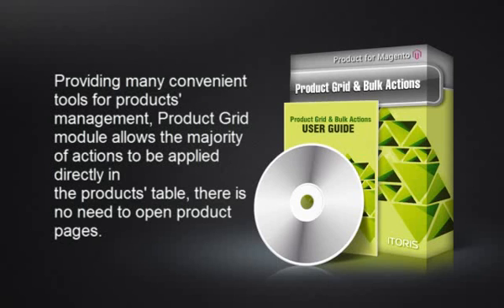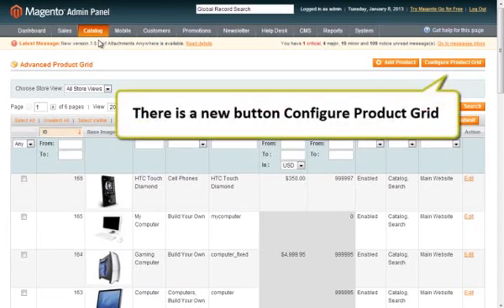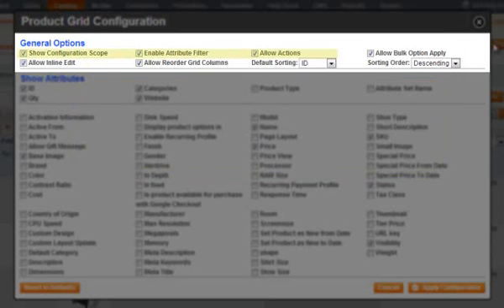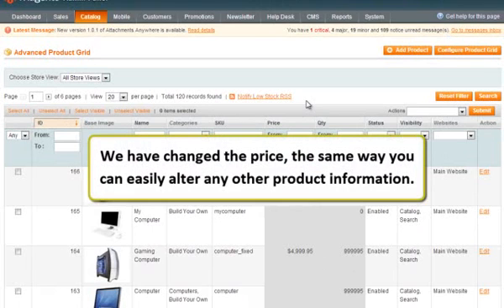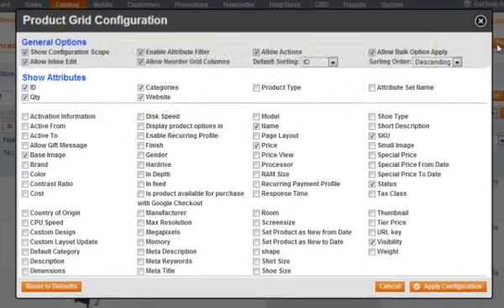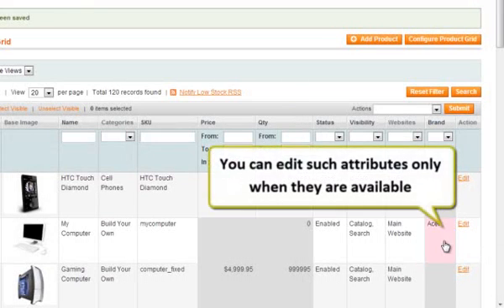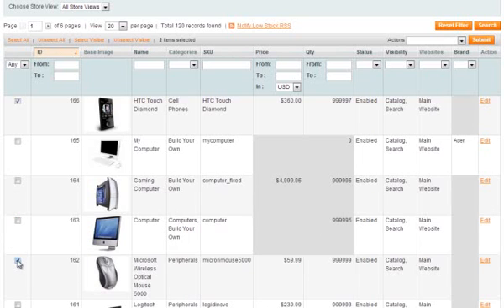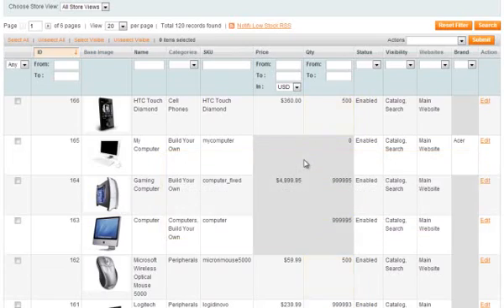Product Grid Extension & Attribute Bulk Apply for Magento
Managing products can be a challenge, especially when there are plenty of products. Advanced Product Grid module solves the issues perfectly - it provides a set of convenient management tools to easily update products, allows bulk management and AJAX-driven interface to fasten the products' management.